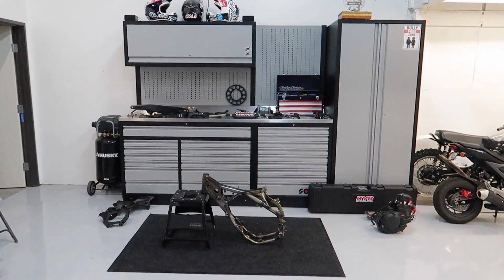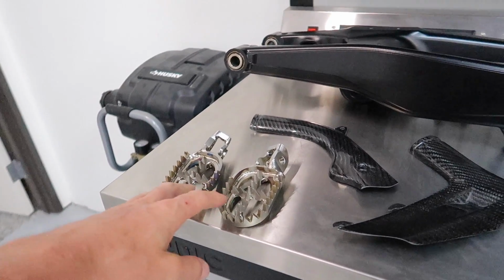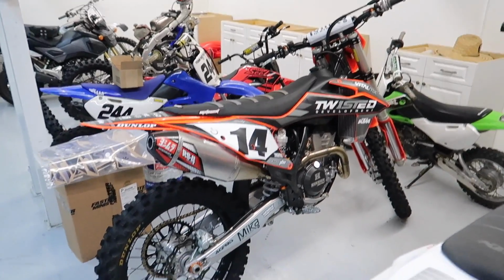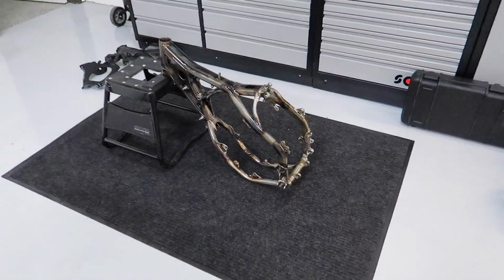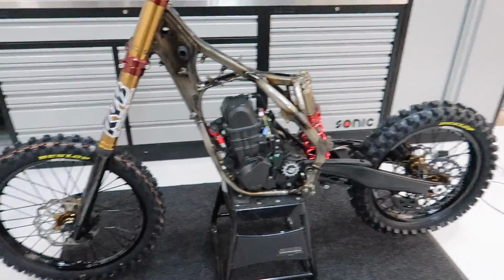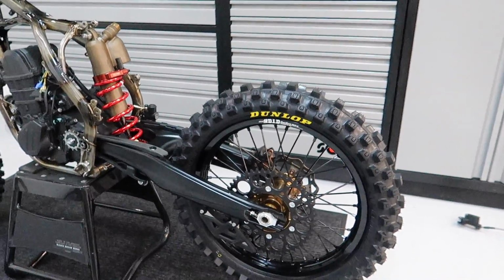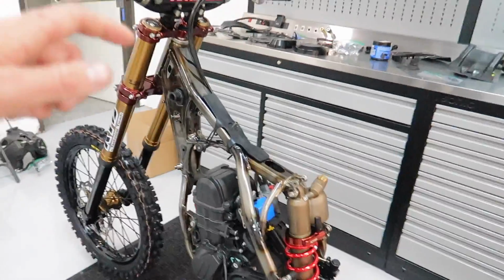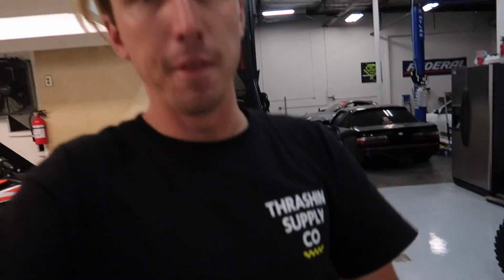KTM 450 Build Ep 1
// Follow Circuit Spirit on Instagram @circuitspirit

Special thanks to:
100%
Alpinestars
GoPro
Adidas
Thrashin Supply
Circuit Spirit
Animal Auto
Sparco
Parts Shop MAX